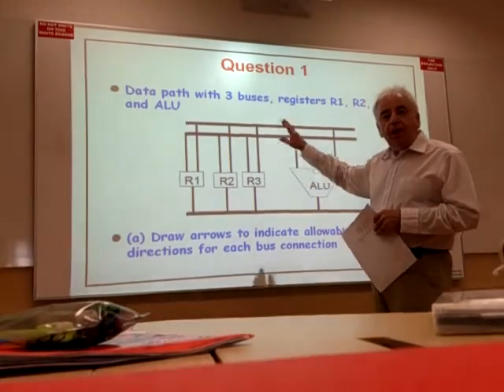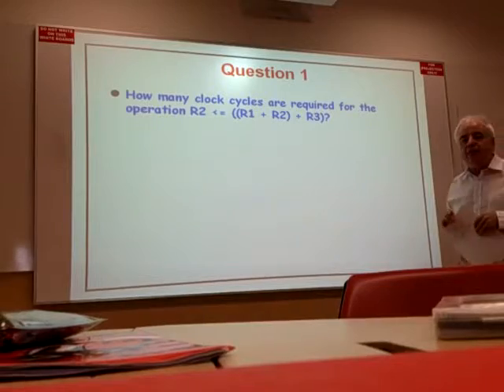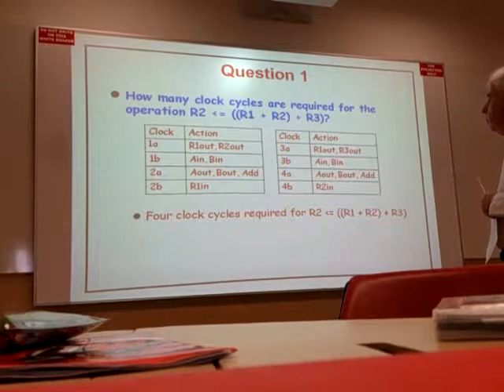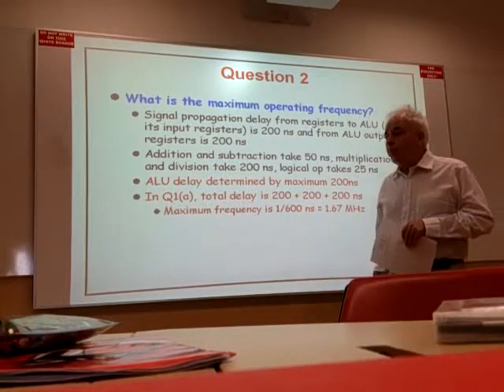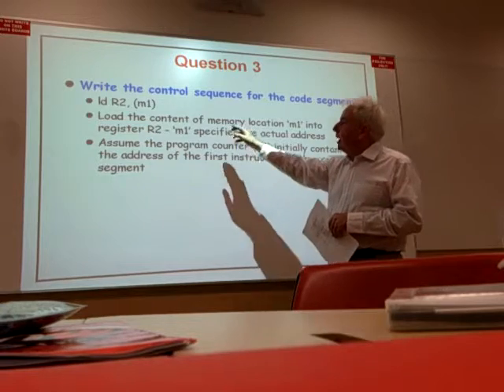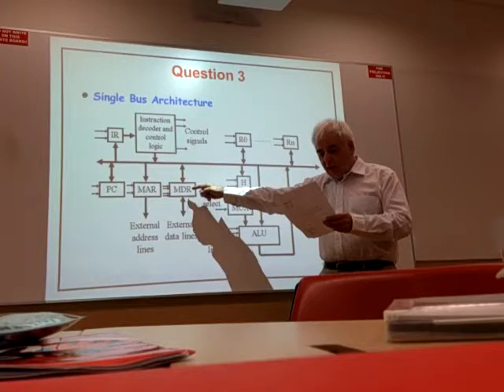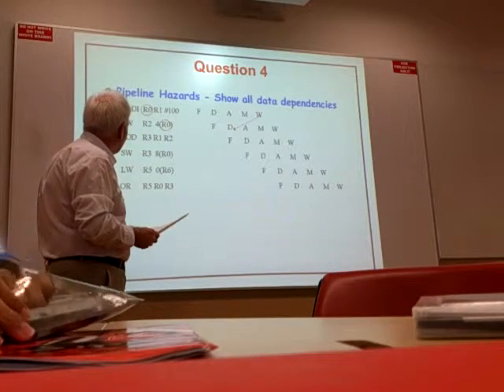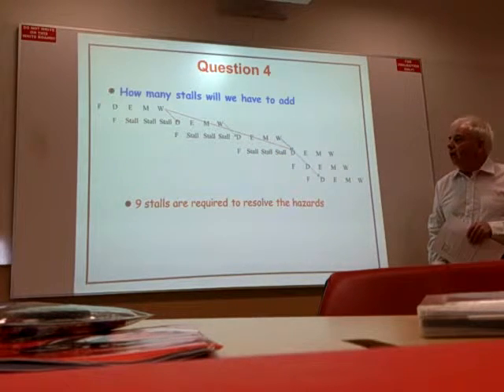Advanced Computer Arc Tutorial 2